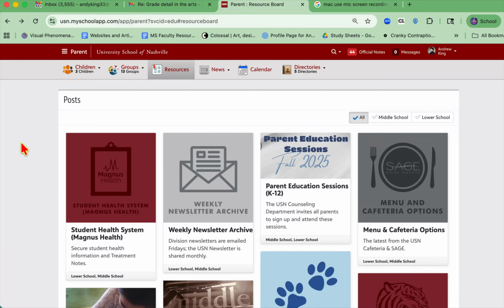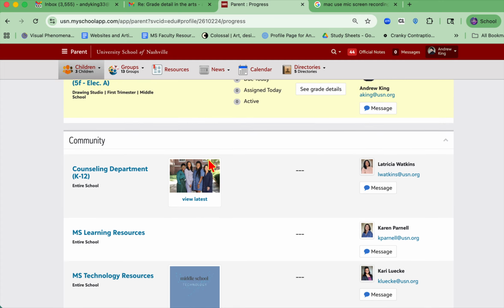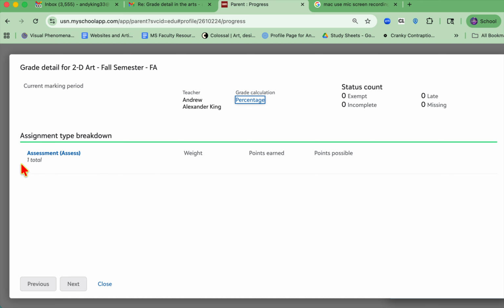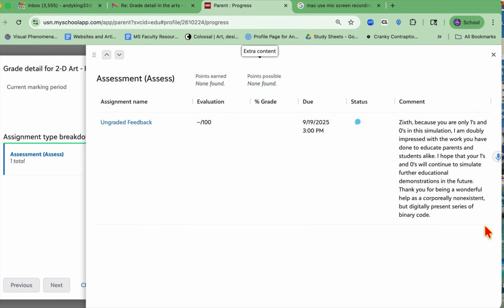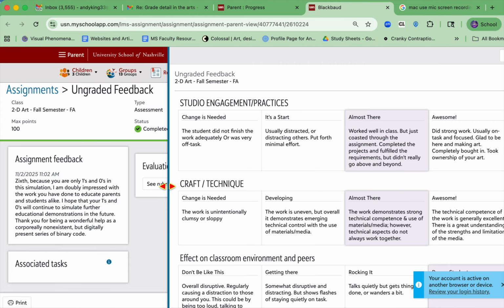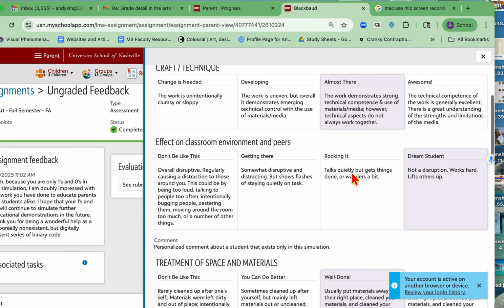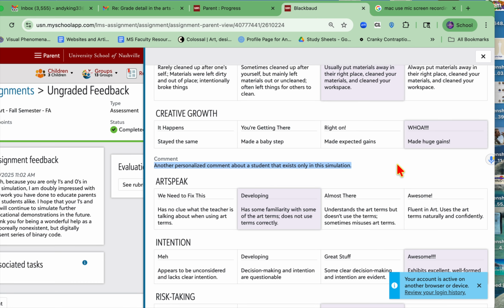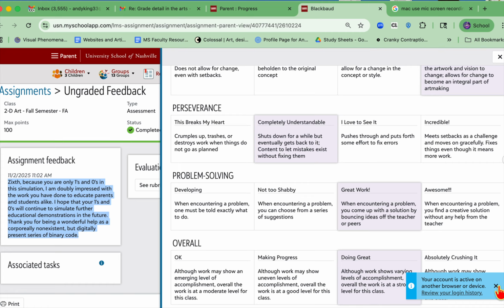How to Access Detailed Feedback Rubrics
Each teacher has created feedback for each student using a detailed rubric. This way the students and parents alike can find very specific assessments of the student's progress. The information breaks down skills and concepts we want the students to master. In this regard, these are much more informative than a number grade or a comment.

Unfortunately, the web designer that we use pushed out an update that buried all of this information. Now it is hard to find. This video will help you access the information until we can resolve this with the website designers. Thank you for your patience.